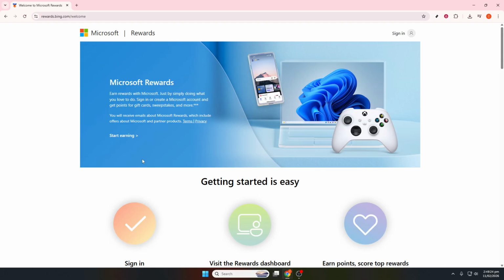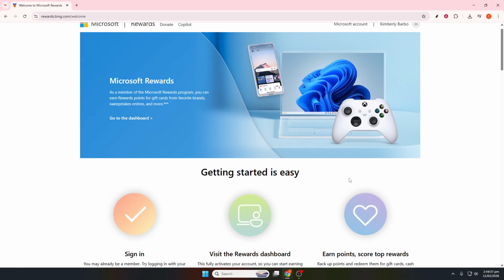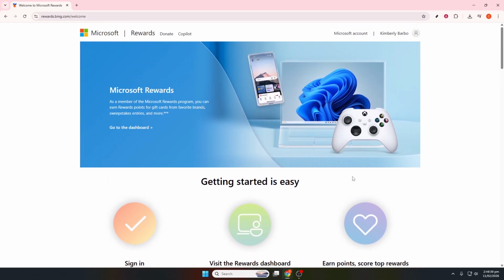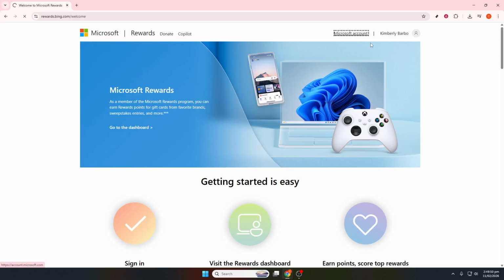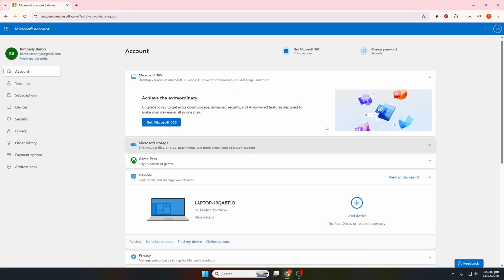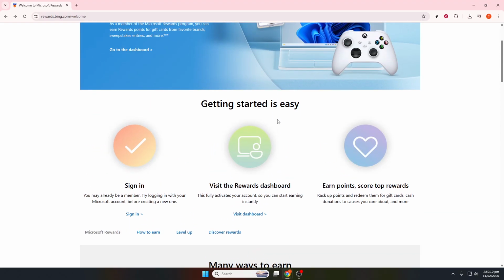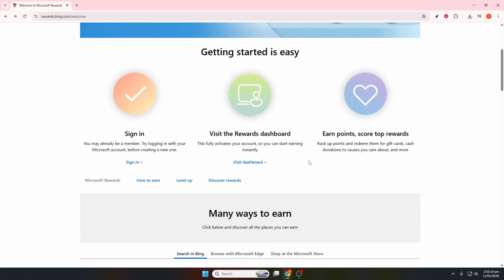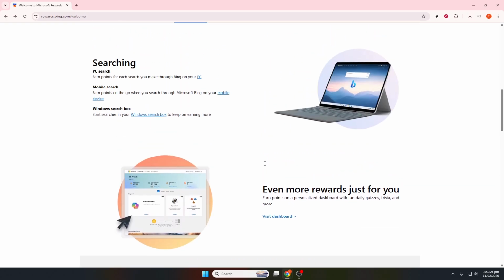How To Clear Order History In Microsoft Account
Clear your digital trail and tidy up your Microsoft account! 💻🔒 In this video, I walk you through the Ultimate 2026 Guide on How to Clear, Hide, and Archive History in Your Microsoft Account.